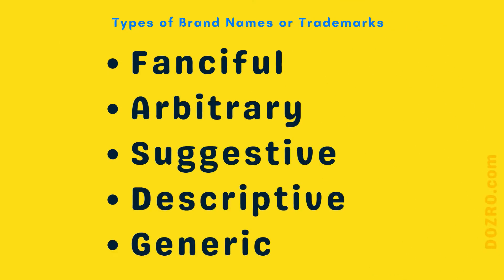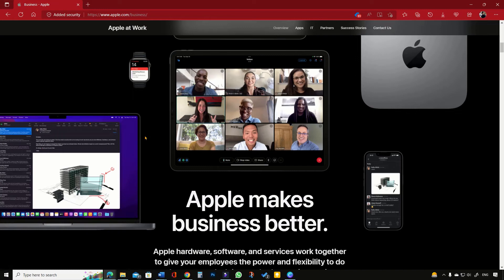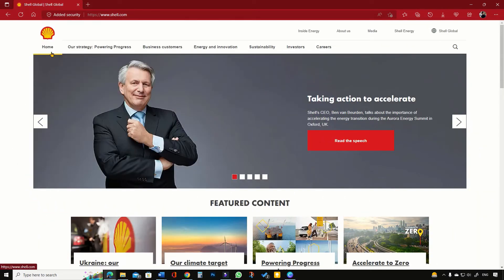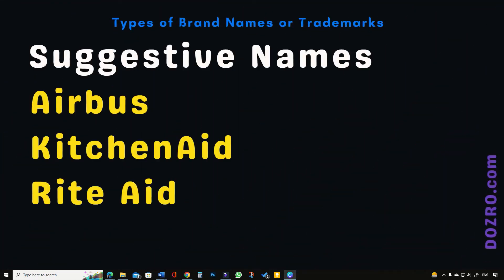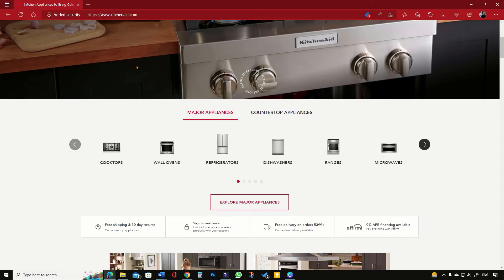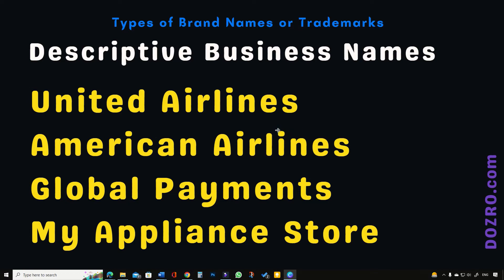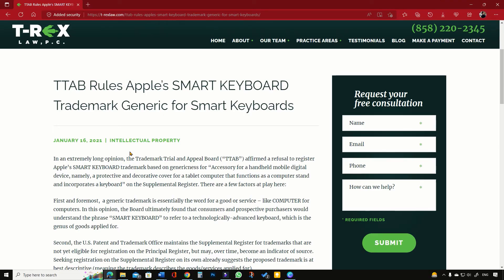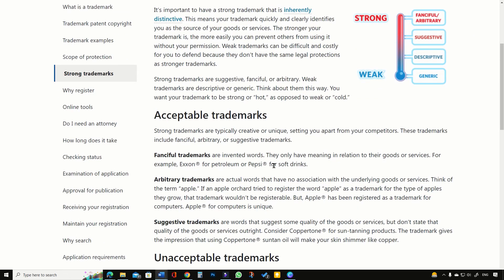Types of Business Name Trademarks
Business names can be divided in several types but legally, based on distinctiveness, these classifications are more commonly used in most countries such as USA, UK, EU, Australia, and Canada.
Fanciful Brand Names, Arbitrary Names, Suggestive Names, Descriptive and Generic.

Please learn more tips for deciding a name for company or business startup. 🔗 URL

00:00 | Introduction
00:25 | Examples of Fanciful Brand Names/Trademarks
00:49 | Arbitrary Business Names Examples
02:17 | Suggestive Trademarks Examples
03:05 | Descriptive Company Names Examples
03:45 | Generic Trademarks Examples
05:12 | Closing